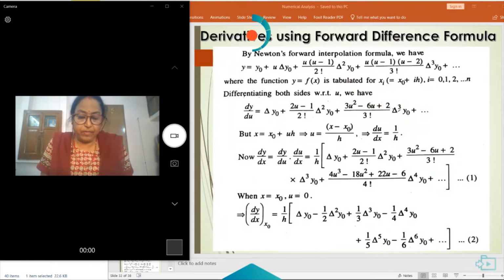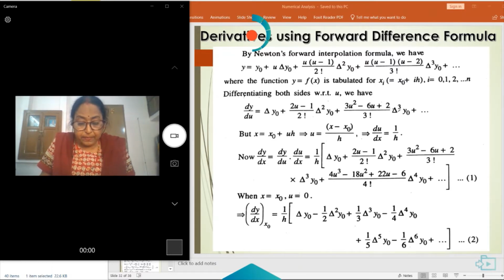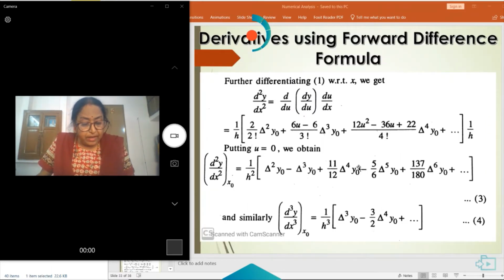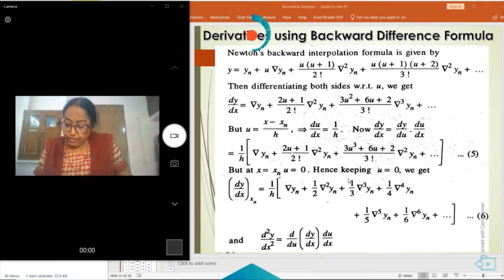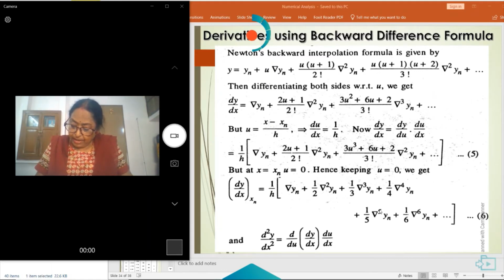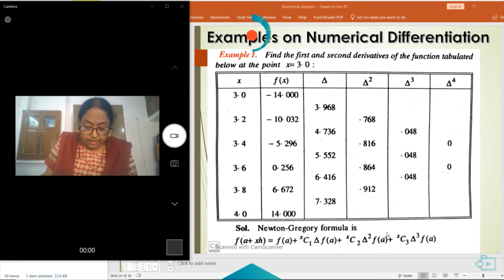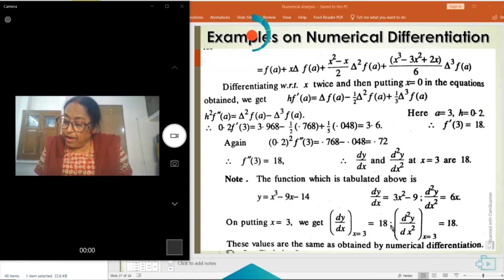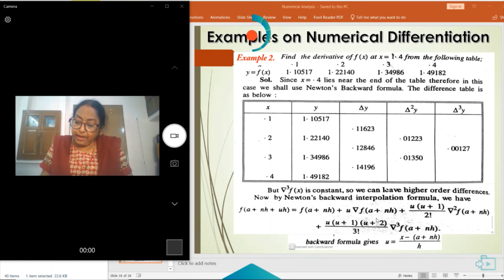Numerical Analysis LECTURE 4 by RANJANA DUTTA